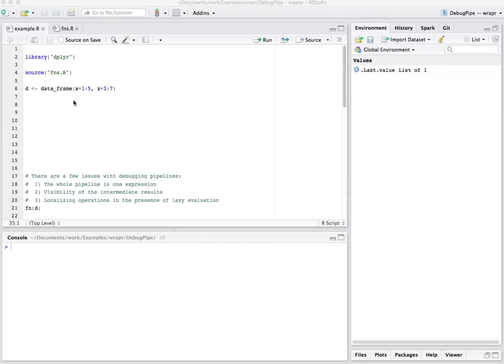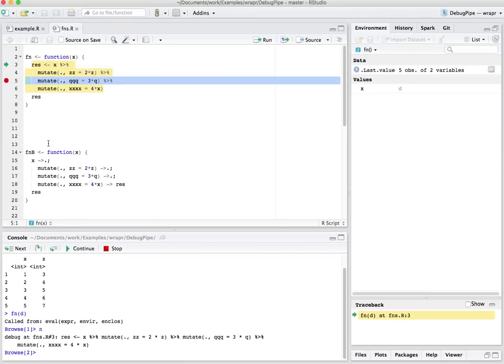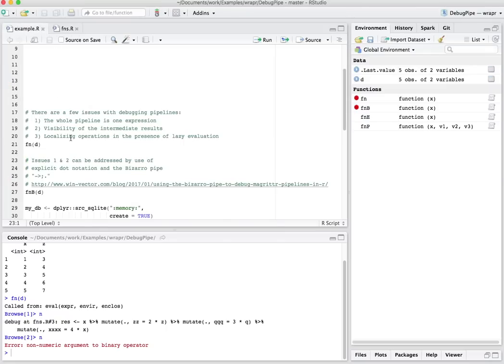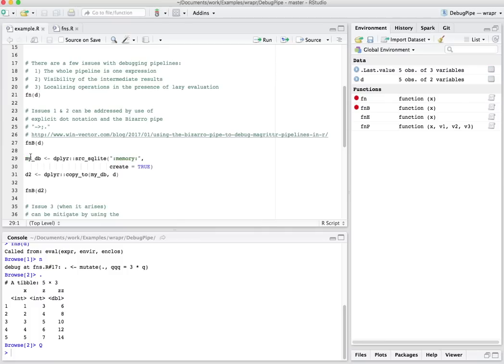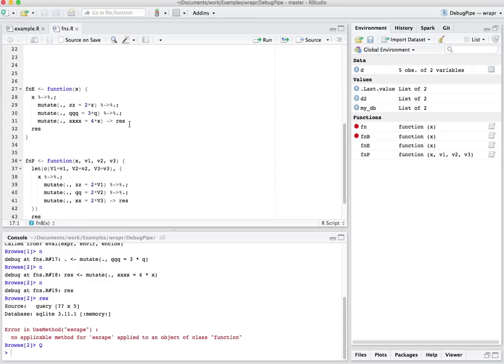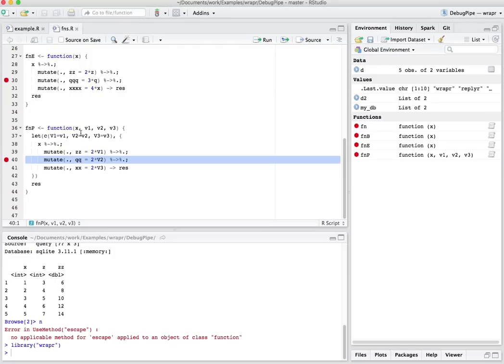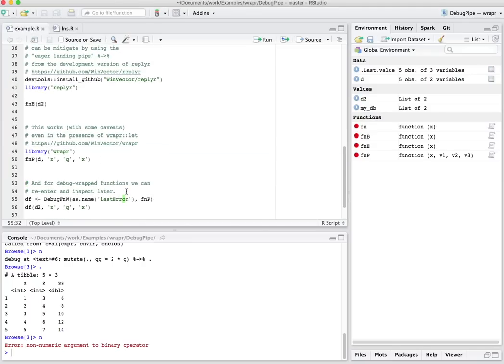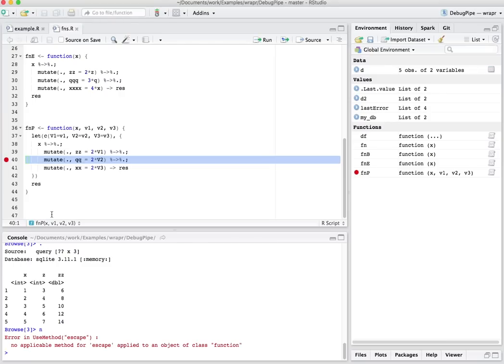Step-Debugging magrittr/dplyr Pipelines in R with wrapr and replyr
I show how to use tools from wrapr and replyr to make step-debugging magrittr/dplyr pipelines in R much easier and much more effective.  For some notes and discussion please